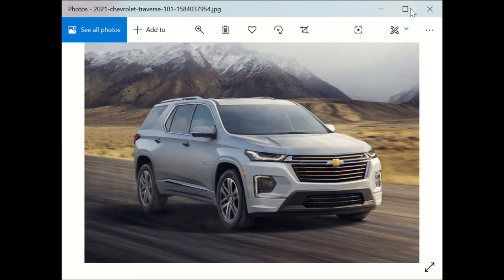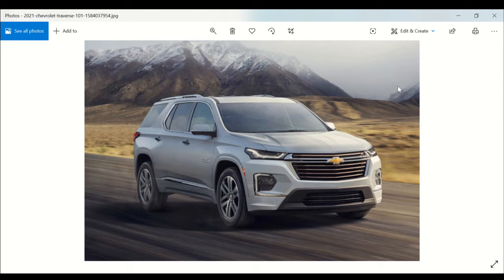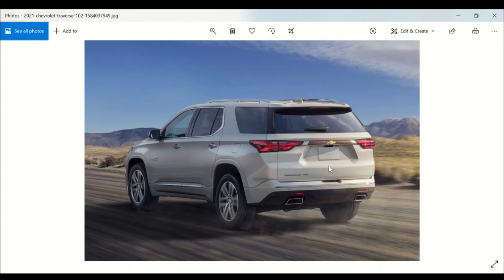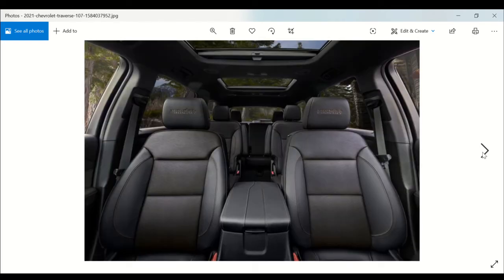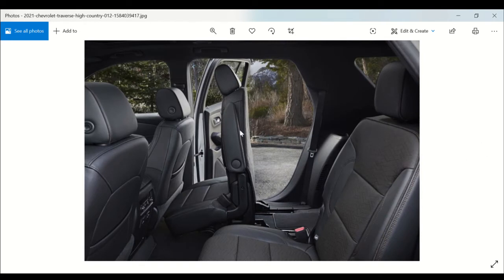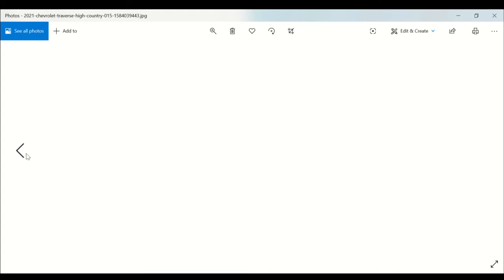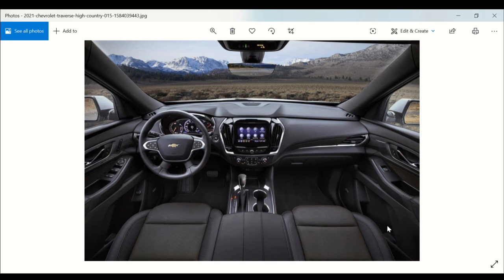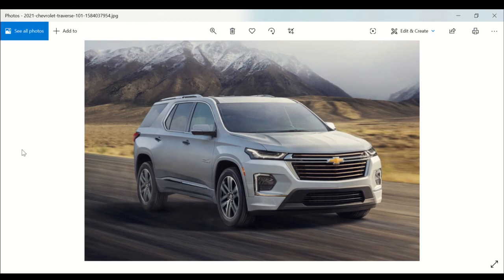2022 Chevy Traverse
Chevrolet's handsome minivan-alternative—the 2022 Traverse SUV—has enough capability to negotiate snowy roads and plenty of space to make road trips comfortable for the whole family. A 3.6-liter V-6 provides ample power, and it proved relatively fuel efficient in our testing; front-wheel drive is standard but all-wheel drive is optional. The Traverse is one of the bigger options in the mid-size SUV class and boasts one of the largest cargo areas, outdoing key rivals such as the Ford Explorer, Toyota Highlander, and the Kia Telluride.